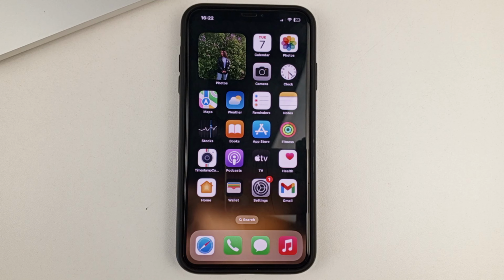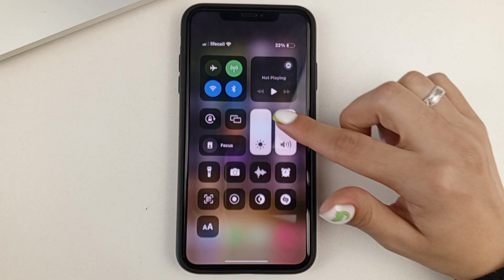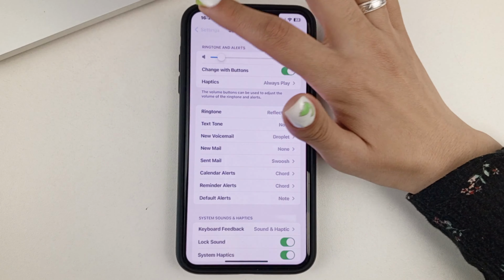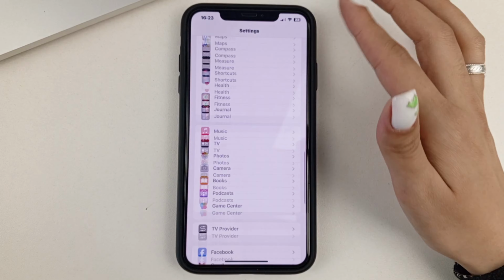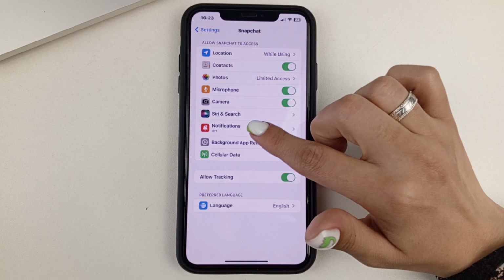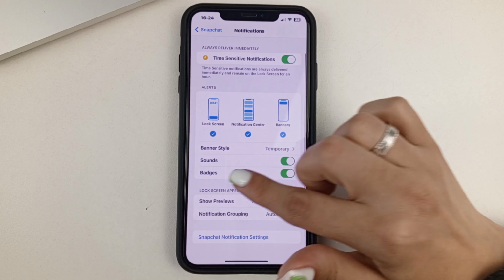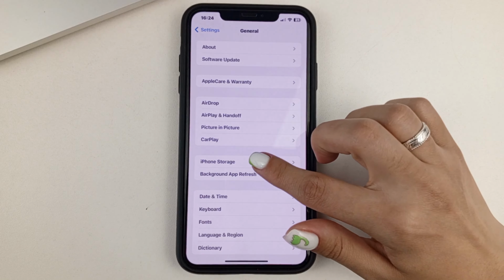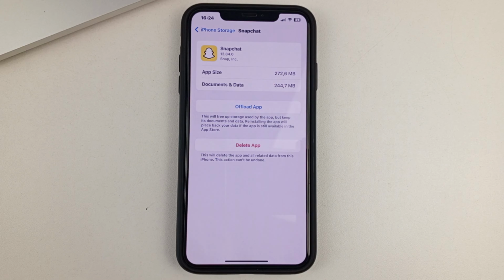How To Fix Snapchat Sound Not Working - Full Guide